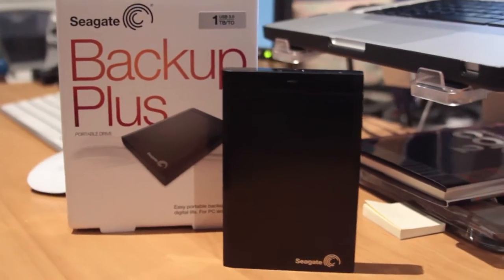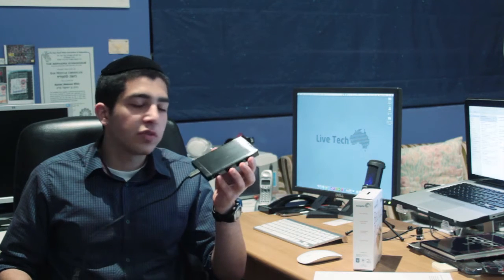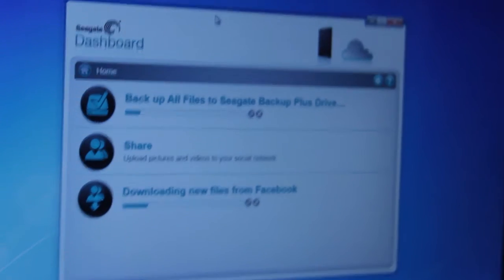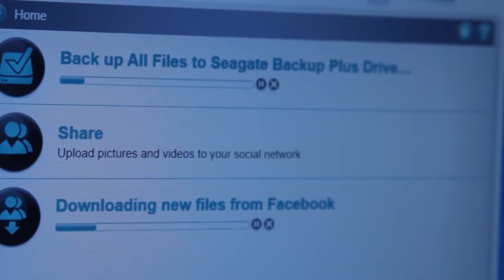Seagate Backup Plus Portable Hard Drive Review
- Seagate Backup Plus hard drives are newly designed external storage that work interchangeably with both Windows and Mac and delivers new features to protect, share and save nearly every aspect of one's digital life. These products come loaded with the new hassle-free (only if your running Windows) Seagate Dashboard software for one-click local backup making it easier than ever to eliminate excuses or apprehensions about backing up one's most valuable digital content. Seagate Backup Plus products are the world's first external hard drives to provide backup for content on social networks, such as Facebook and Flickr. Storing a local duplicate copy of photos from social networks is now as easy as backing up files on your computer. Seagate Backup Plus will provide the peace of mind that every aspect of one's digital life is safe from loss.